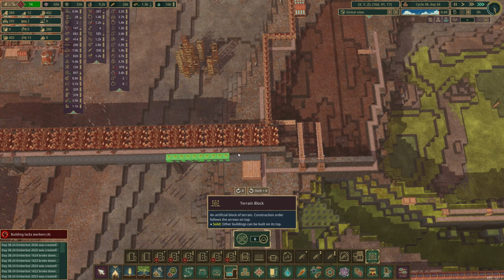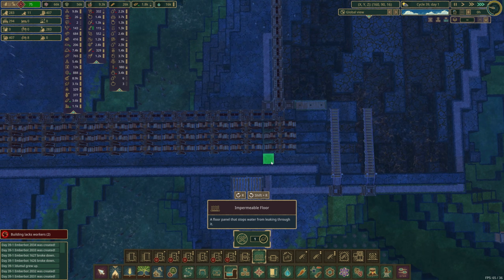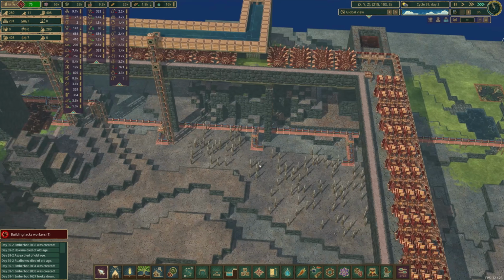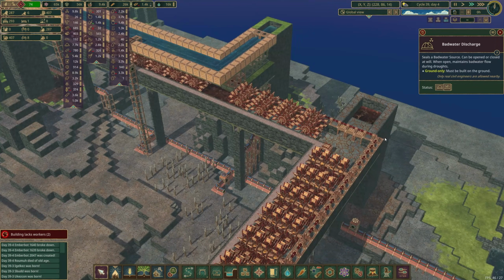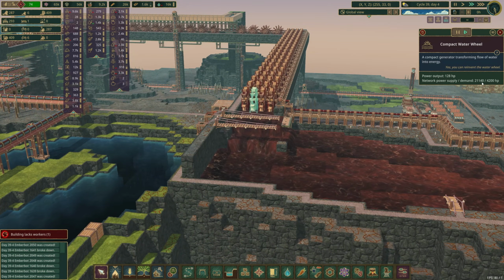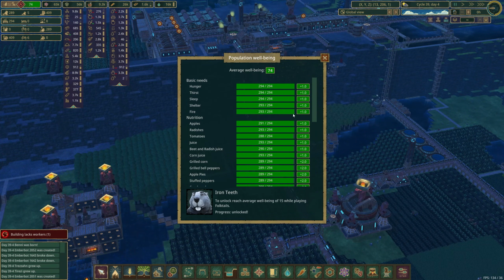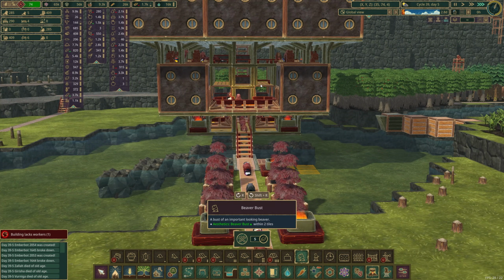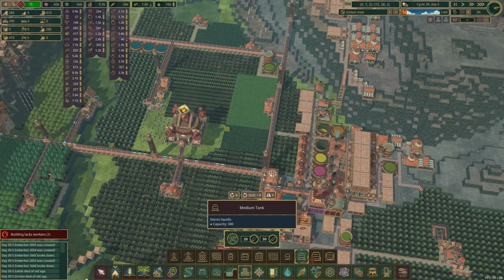Time to say goodbye! Timberborn Emberpelts U7 Hard Mode Ep32 Finale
It's been a fun series, let's fix some nagging stuff and then say goodbye as we prepare to move on to what's next!

1 YEAR CLUB YOUTUBE CHANNEL MEMBERS
1 YEAR CLUB PATRONS
Query Everything - Tanake - Jay Morris - Parzival - Matt M - texasgamemom - Sooperman23 - TheLandofTacos - Katya - bigfatandhairy - Ferran MacDonald - James F

Processor: AMD Ryzen 7 9800x3D
Motherboard: MSI MAG Tomahawk X870
RAM: G.SKILL Trident Z5 Neo RGB Series (AMD Expo) DDR5 RAM 64GB
Graphics Card: MSI Gaming RTX 4070 Super 12G Gaming X Slim